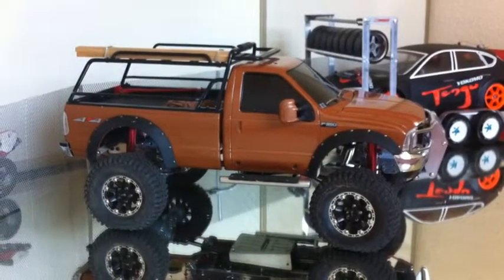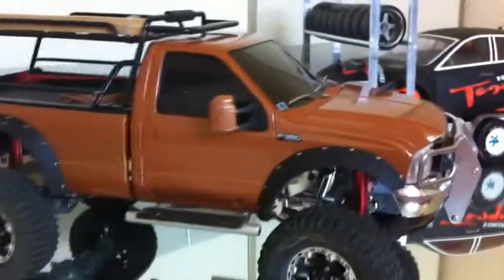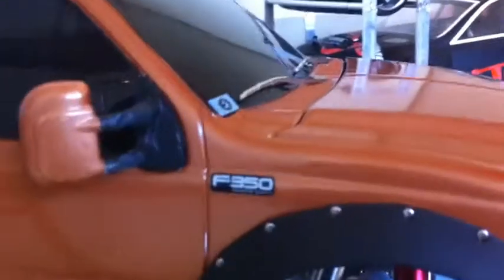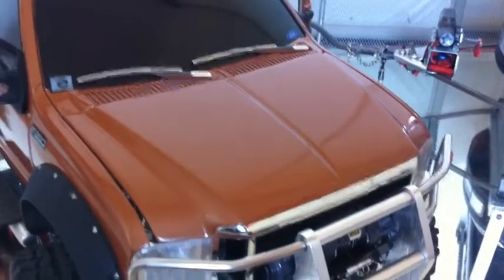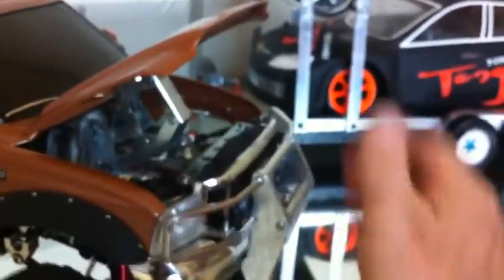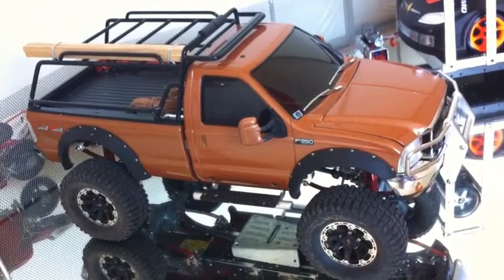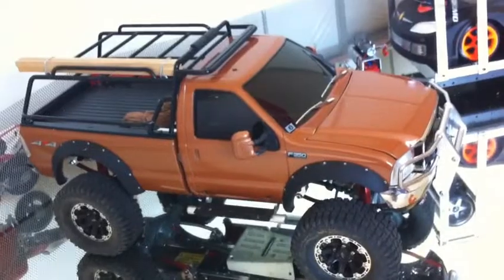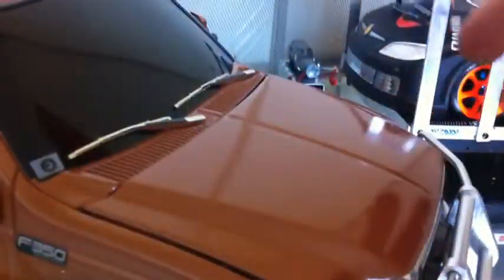Ultimate Tamiya High Lift Custom Hood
I made a custom hood for the ultimate lift f-350 and some pics at the beach . Hope you like :-)